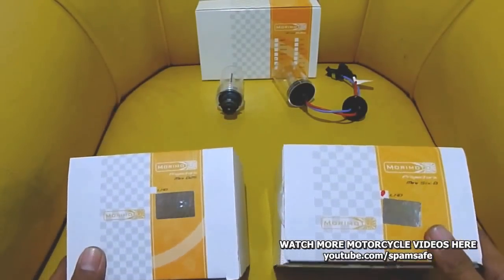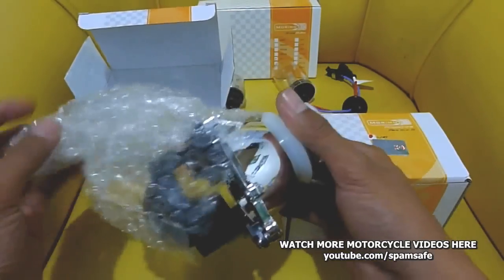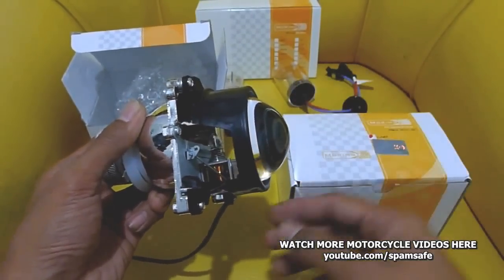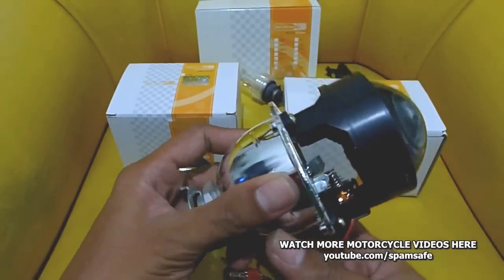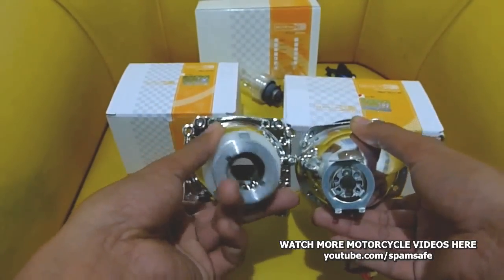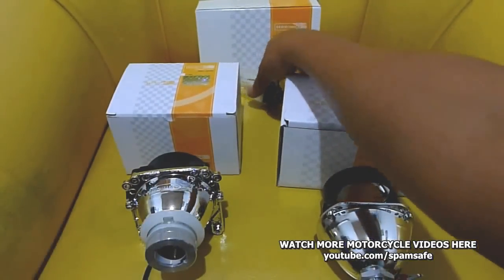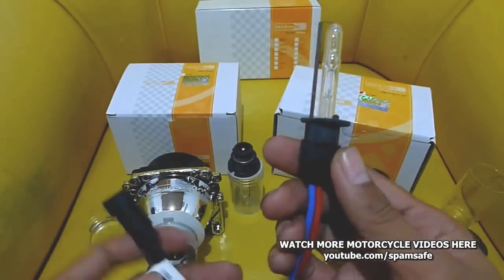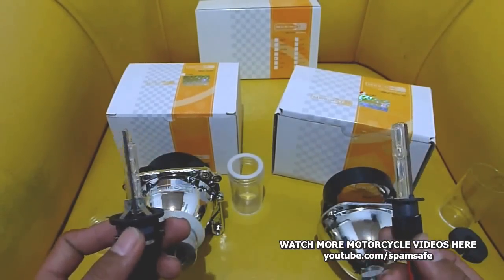SIDE BY SIDE Comparison: Morimoto Mini H1 vs mini D2S Projector Headlight. 4300K vs 5000K HID bulbs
A side by side comparison of Mini H1 projector versus Mini D2S projector headlight from Morimoto. Showing the difference of the beam pattern, light output, size.
Using 4300K HID xenon bulb for D2S and 5000K HID xenon for H1